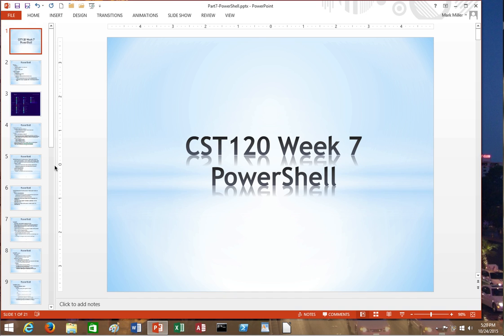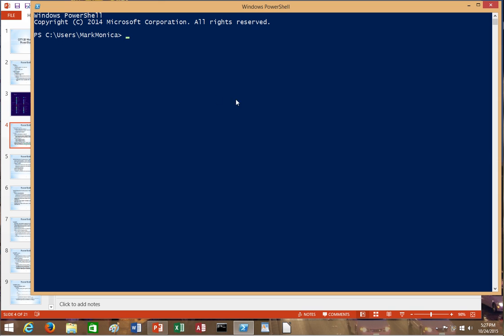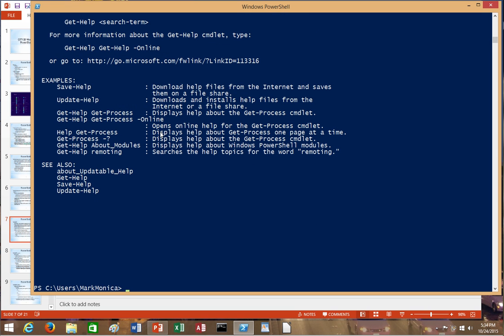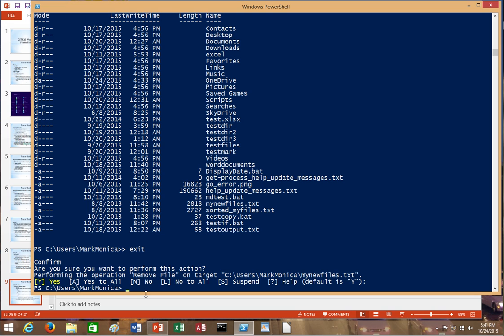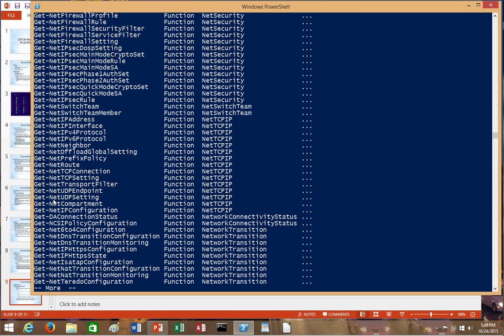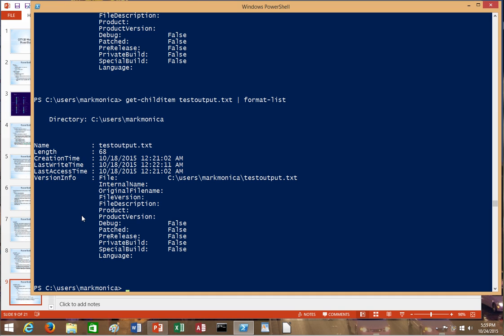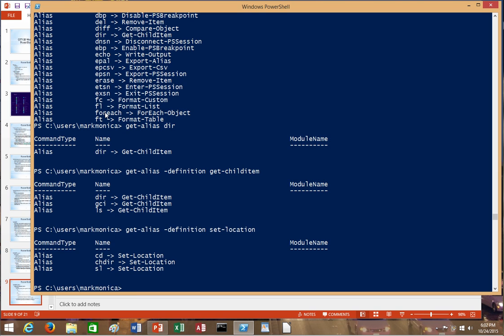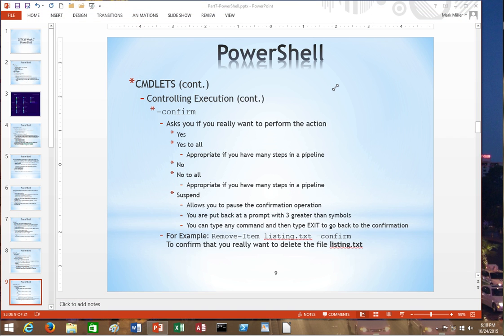Part7 IntroToPowerShell 1of1